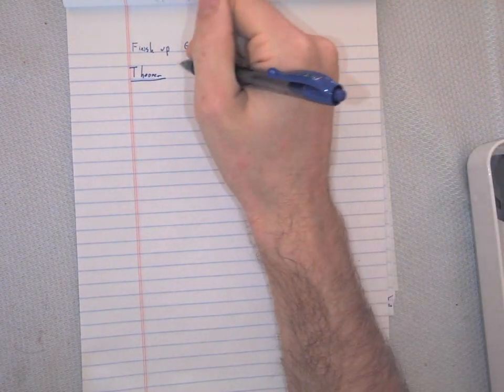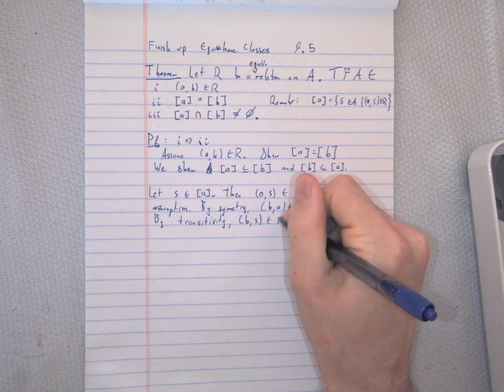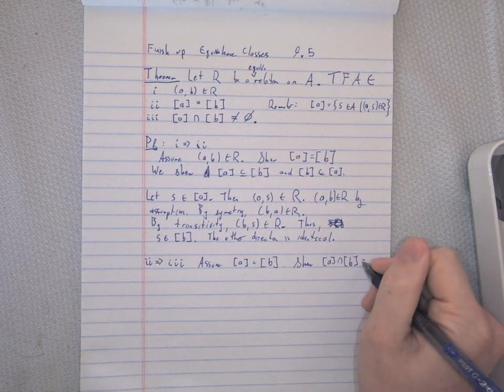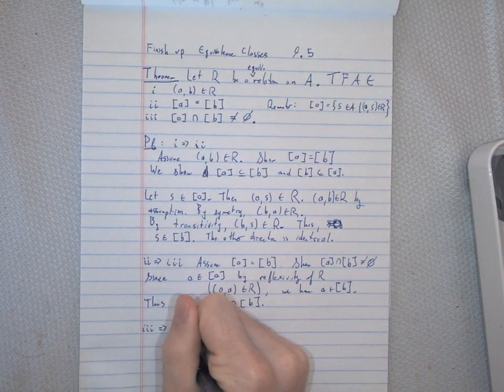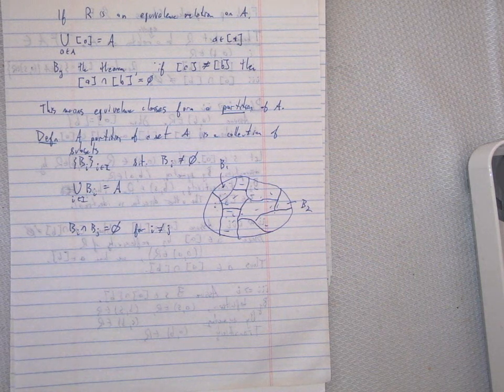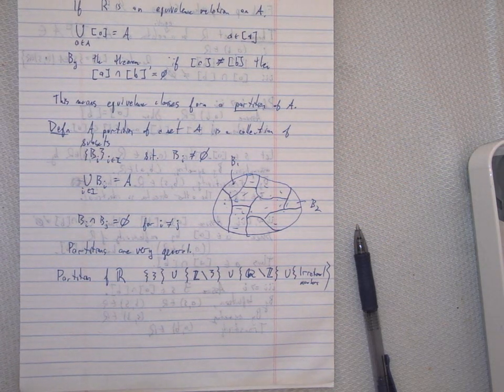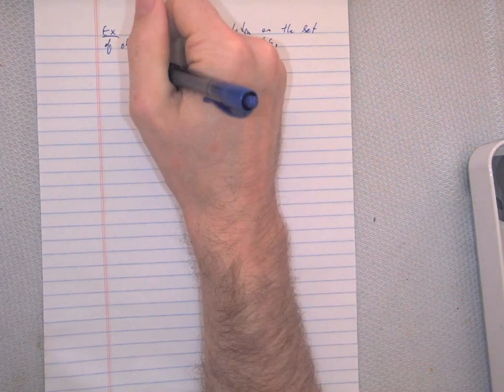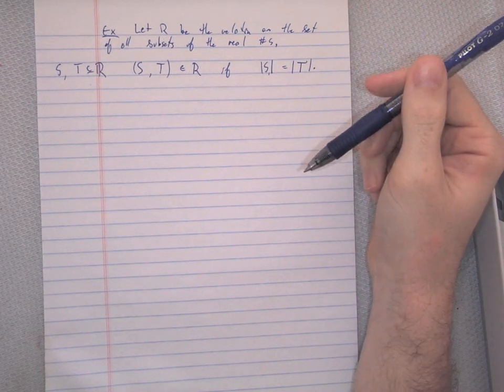Equivalence Relations part 2